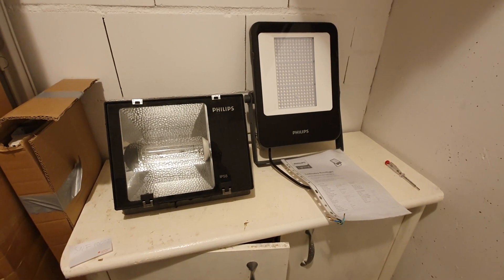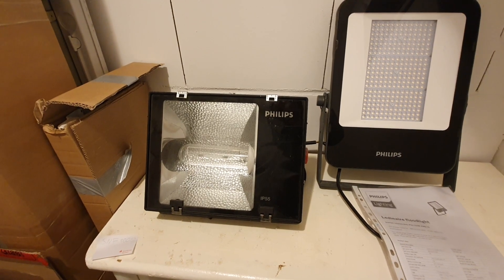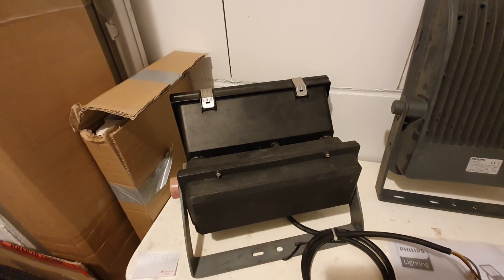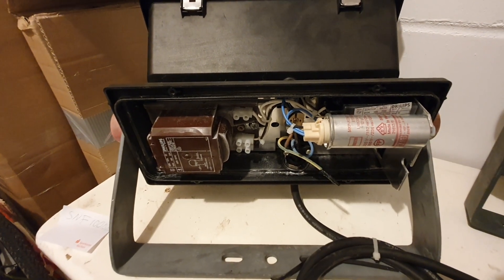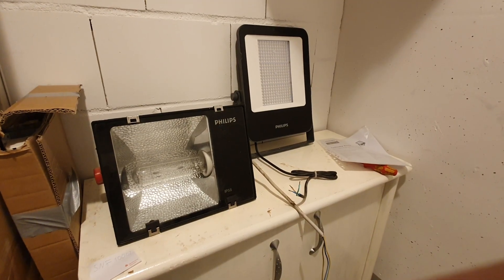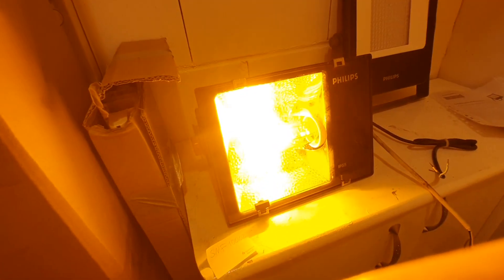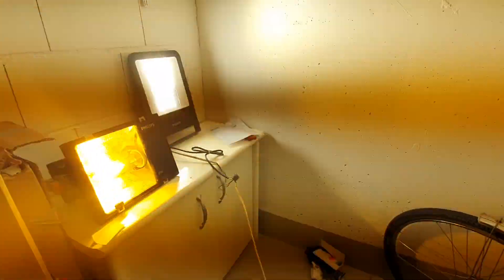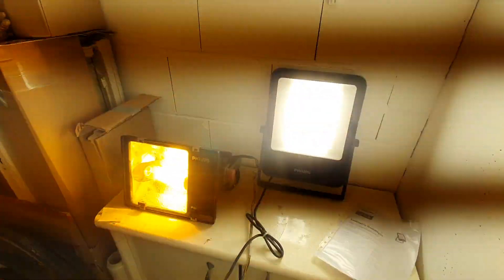Philips HPS (SNF 100) and LED (BVP155) floodlights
Comparison between a Phlips SNF 100 100W tubular HPS symmetrical floodlight and the Philips Ledinaire 150W BVP155 asymmetrical floodlight. Both floodlights have been used outside, but are still on a good condition.